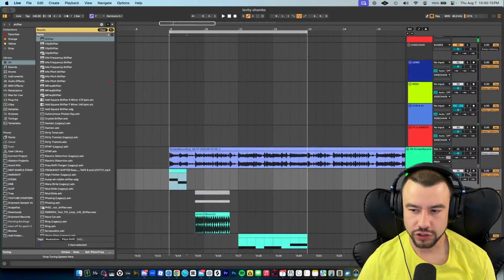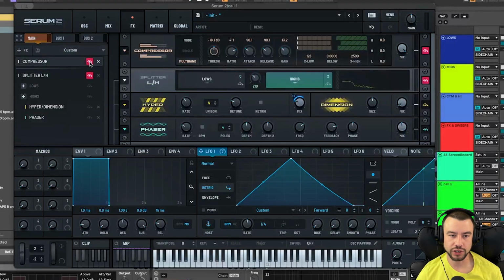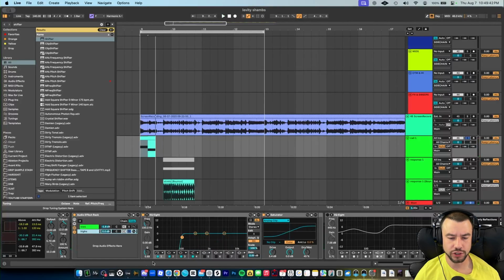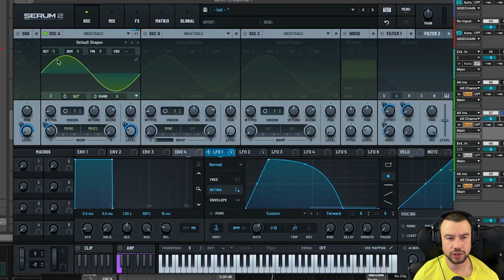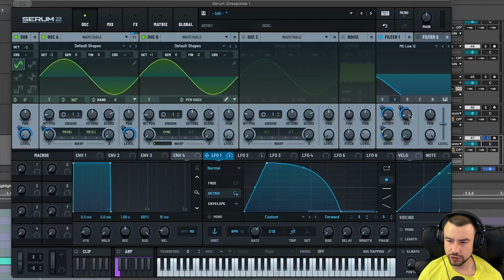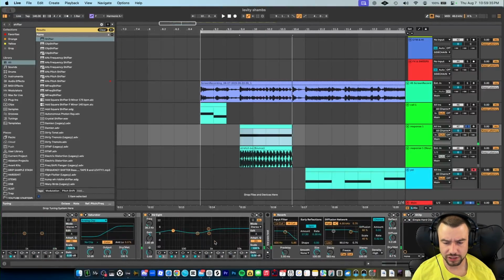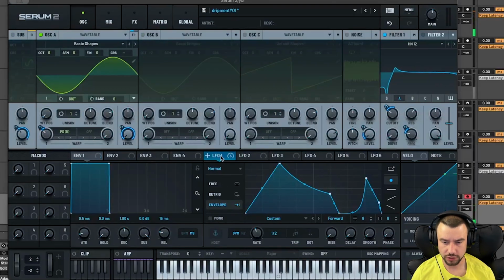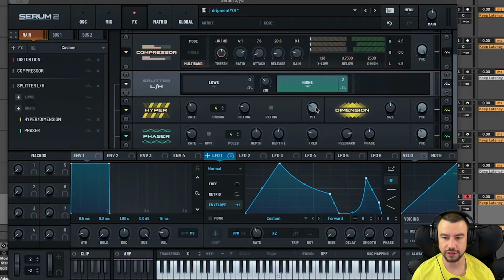How to Make 3 FAT BASSES Like LEVITY (Wub, Wubber, & YOI!)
In this video, I’ll show you how to make 3 fat, unique basses inspired by LEVITY — a wub, a high bass rubber, and a yoi-style bass

We’ll go deep into sound design inside Serum, covering everything from LFO movement to FX processing and layering. If you want to make basses that hit hard but still sound clean and controlled THIS IS FOR YOU.

Perfect for fans of modern dubstep, riddim, and freeform bass, or anyone wanting to build a diverse bass rack with movement and character.

What You’ll Learn:
- How to make 3 different LEVITY-style basses
- Serum sound design for wubs, wubbers, and yois
- Tips for layering and processing clean fat bass
- LFO movement tricks and filter modulation
- Post FX chains for heavy, controlled results

CHAPTERS:

0:00 song preview
0:34 new patreon tier!!
1:05 bass patches + drums
1:56 Deep fat wub sound design
4:36 wub post processing
7:15 high fast bass wubber sound design
12:08 fast bass post processing
13:03 bouncing to audio for more editing
14:15 deep fat yoi sound design
16:35 yoi post processing + outro

SOCIAL LINKS!! 😁